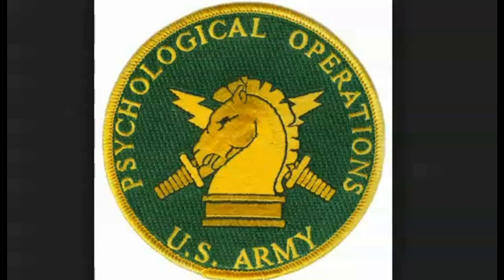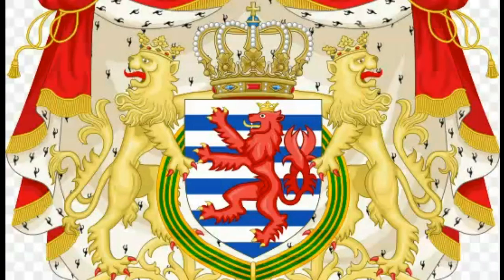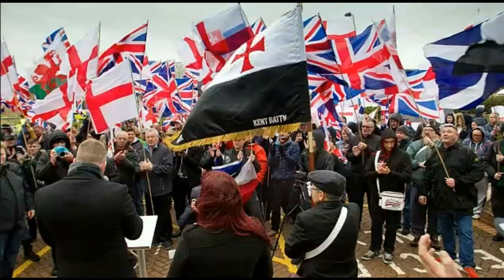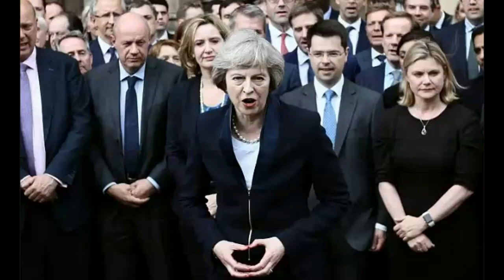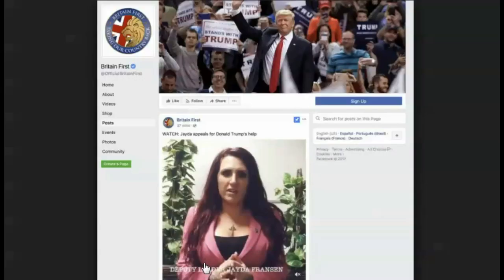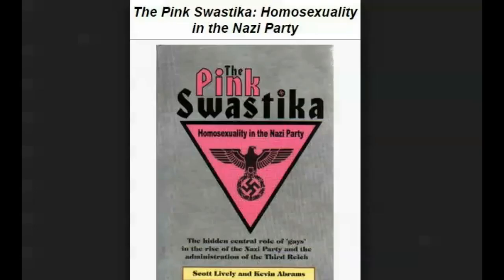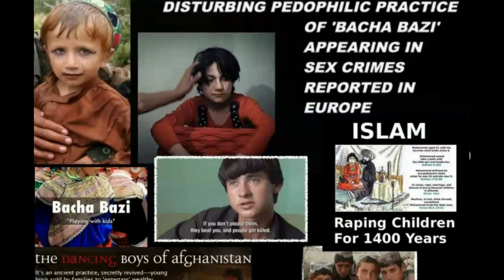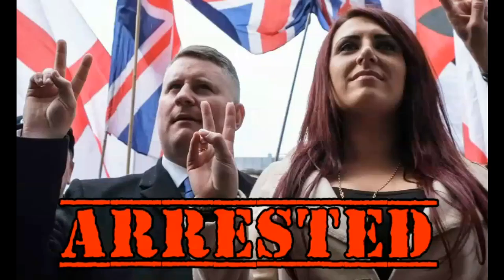Britain First Controlled Opposition Psy Op by the Crown with Freemasons Jayda F. & Paul Golding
DIVIDE AND RULE CONTROLLED OPPOSITION PSYCHOLOGICAL OPERATIONS GROUP OF THE CROWN ARISTOCRACY AND PHARAOH'S DESCENT. WE NEED BOUDICA TO FIGHT THE ROMAN OPPRESSORS AND THEIR PHARAONIC LORDS AND NOT SIRE DONALD TRUMP!
. . . . and Pharaoh said, this will be our red and white neutral territory of the Red and the White House lineage, where we will never make war, because it will be our base, where we will hide all our precious goods as in the old times of the pyramids; the centre of power will be there through all ngo's, banks and Swiss Octogon Nazi Templars . . . . .
My name is Sean Hross, my other channels are giureh and chatzefratz, my email is , and this video here tells the whole story of our ruling Masters: "The Swiss Beast - Home of the Devil" URL